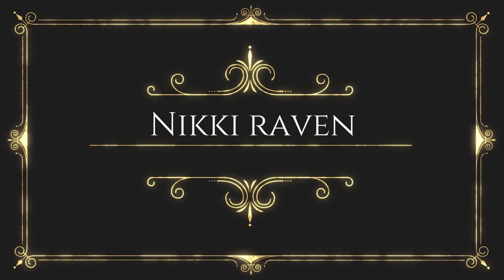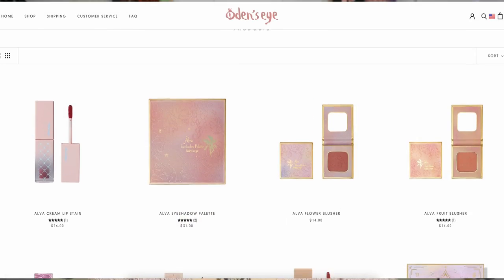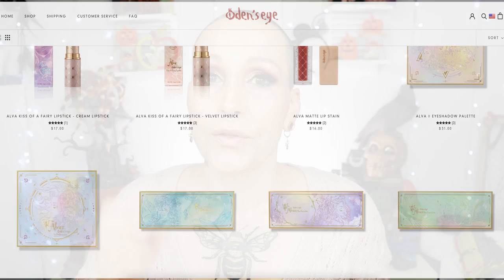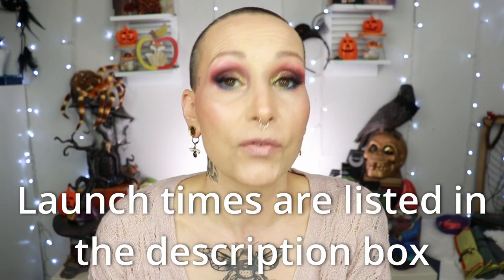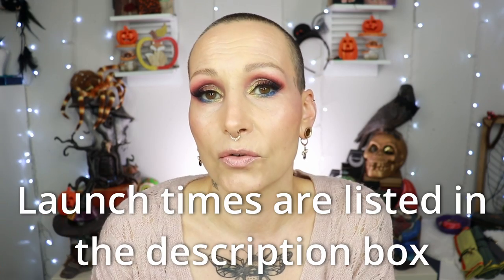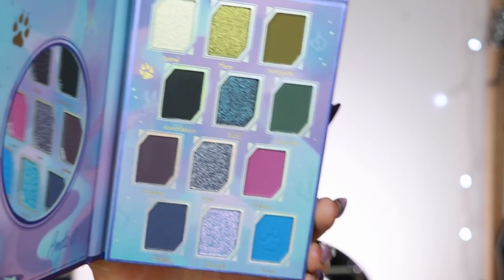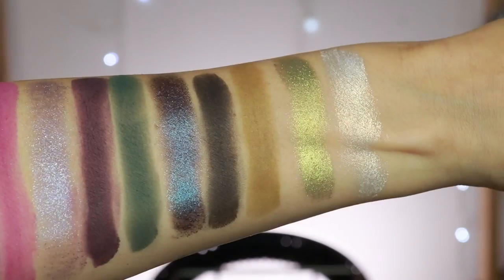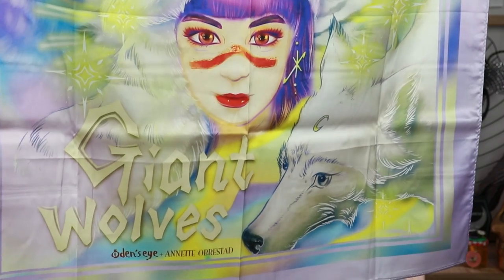Odens Eye Cosmetics LEGENDARY DIVERSA collection | FULL REVIEW / 6 Looks / Swatches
Today I am reviewing the Newes collection from Odens Eye Cosmetics: The Legendary Diversa Collection! This collection is a collaboration between Oden's Eye Cosmetics and three amazing creators on YouTube: @AnnettesMakeupCorner  , @j.uuuuudy  and @thefancyface  . I have split the video up in four parts and you can find the timestamps below.
TIMESTAMPS
Annette:(Giant Wolves) Swatches+ Close Up: 03:11 / Looks: 04:18 / Review: 10:49
Judy: (Red Dragon) Swatches + C. U.: 12:21 / Looks: 14:18 / Review: 20:20
Tina: (Humming Bird) Swatches + C.U.: 23:21 / Looks: 25:18 / Review: 31:37
Review: 34:30

Launch date: September 19 USA: 3pm PST / 6pm EST
                                                  UK 11 pm
                                                  Europe: Midnight (CEST)
                       September 20 New Zealand: 10 am
There is a large amount of stock available. You will get a scarf with each palette.

Check out the launch video's of @AnnettesMakeupCorner , @j.uuuuudy  and @thefancyface for more information and the backstories of the palettes.

All the looks:
🟣BASE

x ANNETTES MAKEUP CORNER: GIANT WOLVES
LOOK 1:

x JUDY: RED DRAGON
Blush: Shade Sereen & Dragon
LOOK 1:

x THE FANCY FACE: HUMMINGBIRD
LOOK 1:

💜P.O.Box/Postal Address:
Nikki Raven
Sluisdijkstraat 56
1781 EJ Den Helder
the Netherlands